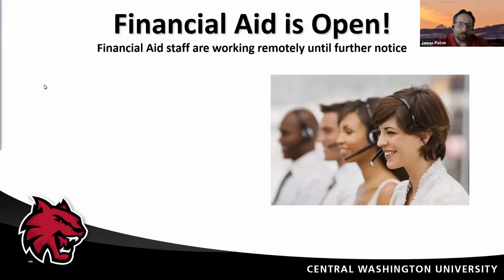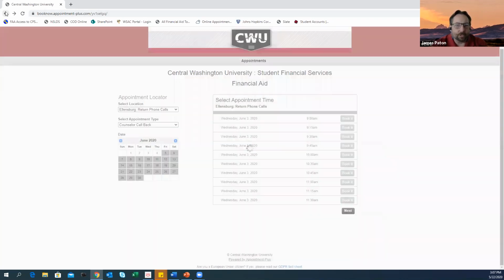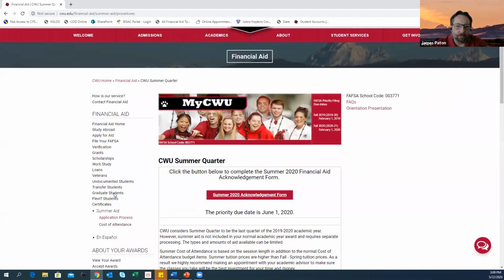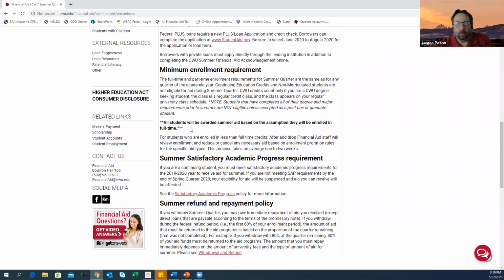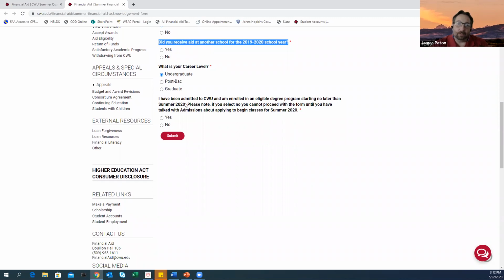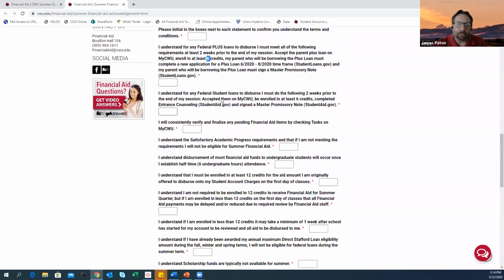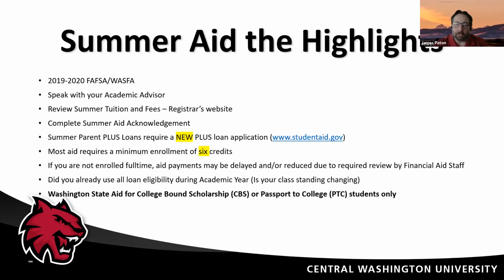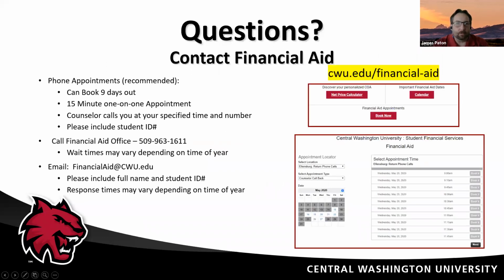Summer 2020 Financial Aid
Learn how to complete the Summer 2020 Financial Aid Acknowledgement form.